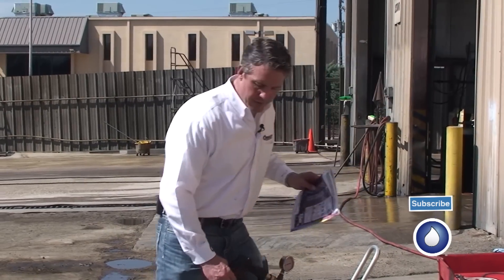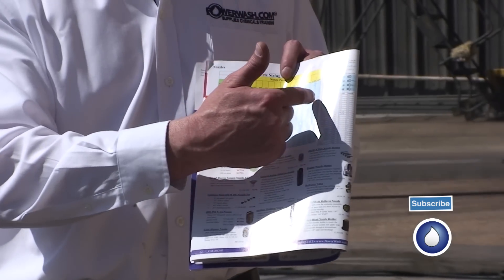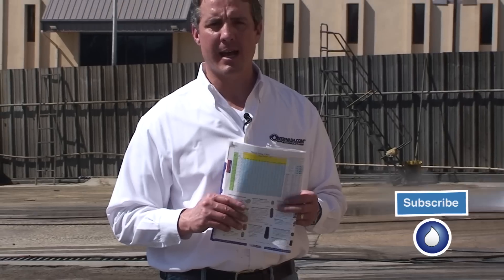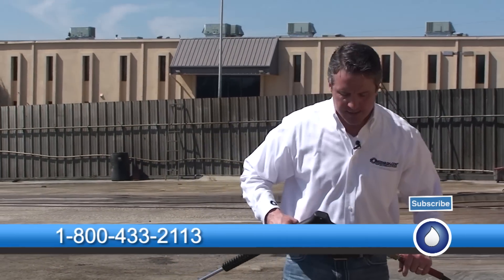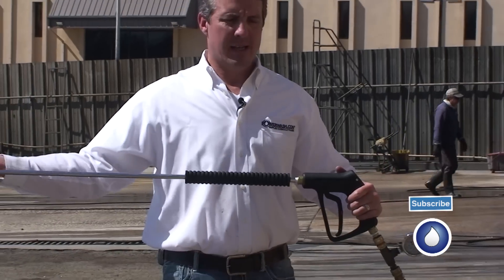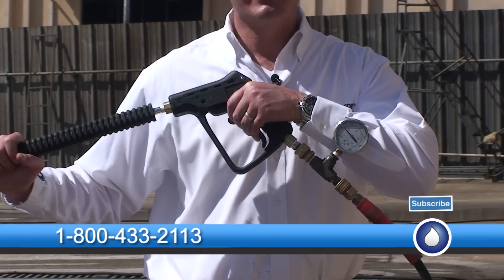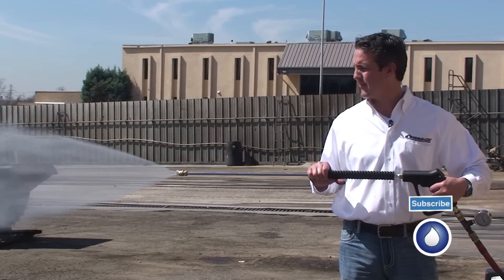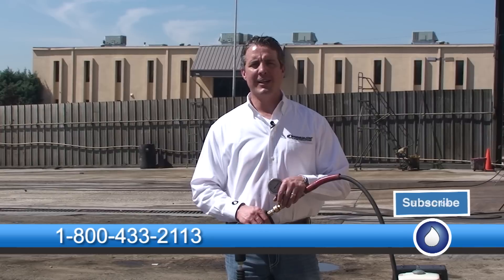How to Adjust the Pressure on a Power Washer | Pressure Washer Spray Tips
How to Adjust the Pressure on a Power Washer

In this video, we'll show you the correct way to adjust the pressure on a power washer. First, it's important to note that you should never adjust your pressure using the unloader. The unloader is designed to put water into bypass when your trigger is disengaged. Adjusting the unloader will create wear and tear on your unloader, your pressure washer, and potentially cause injury.

To properly adjust the pressure on your machine, you need to know the machine's pressure (PSI) and flow (GPM) ratings. Then use your PowerWash.com catalog or refer to our website to review a nozzle chart.

Using the nozzle chart, find the correct PSI and GPM for your machine, and it will tell you your nozzle size. If you want to drop your pressure to a lower PSI, choose the pressure rating you want to use, follow down to the correct GPM (which should stay the same), and you will find your correct nozzle size.

Keep in mind that the pressure level you want depends on the type of surface you are cleaning. Your nozzle helps in adjusting the water pressure. The smaller the nozzle angle, the higher the pressure. Nozzles with larger orifices produce lower pressure. Smaller orifices are higher pressure tips.

Test the water pressure on a small area before attempting to clean the surface. Jetting water on a less durable surface with too much force could damage the surface beyond repair. Adjust the pressure washer according to the nature of the surface you want to clean.

The next best option is to adjust the nozzle angle and control the spray pattern. Hold the nozzle at a distance in order to uniformly spray water on the surface. Start operating the nozzle at a wider angle; later on, narrow the angle to obtain the maximum pressure. While you adjust the nozzle, you should also regulate the speed of the engine.

The main parts of the pressure washer include the motor, hose, hose reel, nozzle, detergent injector, unloader, downward, valves, and pressure washer gun. The motor is the most important part of the pressure washer pump. It connects to the power supply to run the machine. The motor controls the pressure of the machine.

Detergent injector helps in evenly mixing detergent with water. The unloader removes the pressure that builds up in the machine. The pressure washer gun connects to the hose and fires bursts of water onto the surface.

I hope you've enjoyed and learned something new about how to adjust the pressure on a power washer video.

Powerwash.com is your one-stop-shop for those in the mobile power washing industry. With a full line of hot and cold water pressure washers including customized power washer trailer packages, we strive to exceed each business’s individual needs. We offer a complete selection of detergents for all aspects of power washing including truck washing, kitchen hood exhaust cleaning, house washing, concrete cleaning, wood restoration, awning cleaning, and more.

We complement our line of specialty products with comprehensive training from PowerWash University, which provides hands-on and online training, with subjects including kitchen exhaust cleaning, truck washing, concrete cleaning, house washing, wood restoration, power wash maintenance, and repair, graffiti removal, awning cleaning, and sanitation.